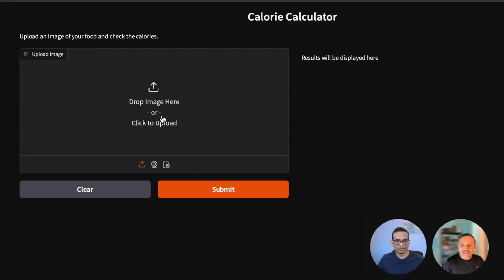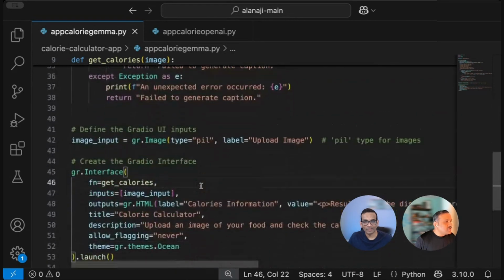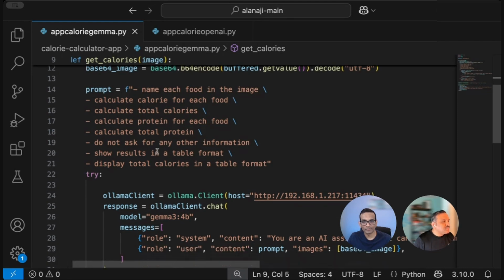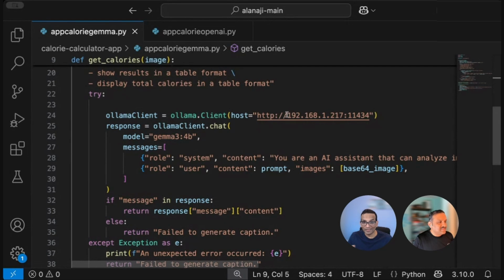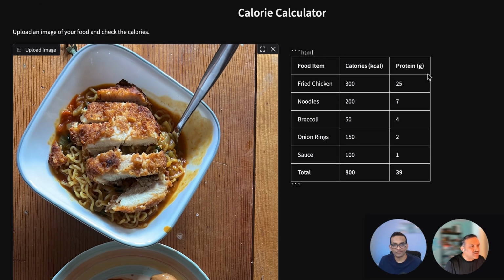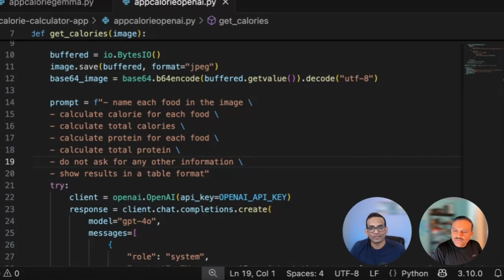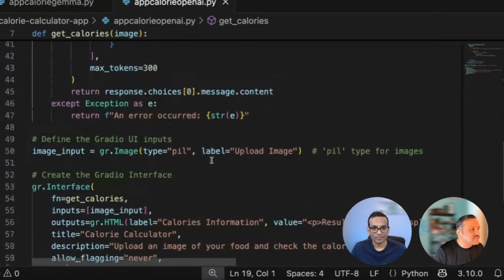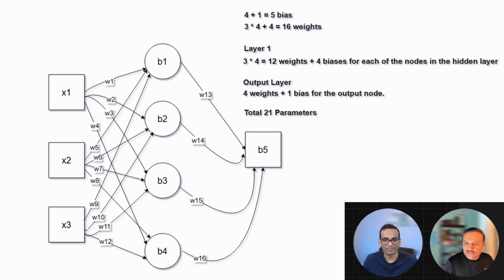Quickly Build a AI Powered Food Calorie Estimator App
In this video, we will demonstrate how an AI-powered app can estimate food calories just from a photo! We compare the performance of GPT-4o (a large model) and Gemma 3 (4B) (a smaller model) to see how the size of the model affects its accuracy in recognizing food and calculating calories. We will also explain what a model parameter is.